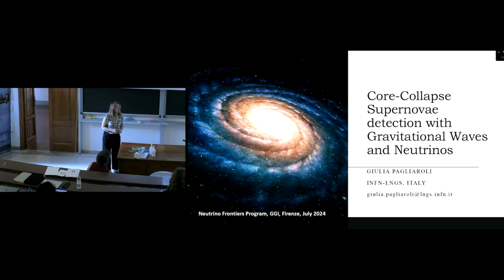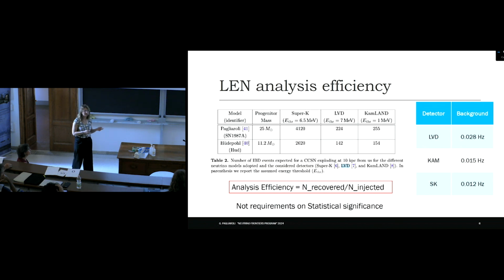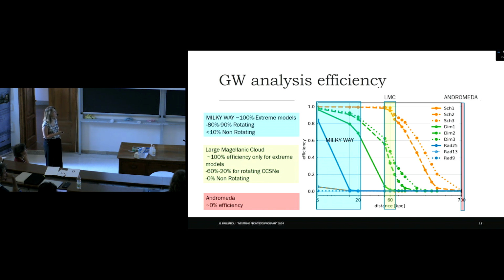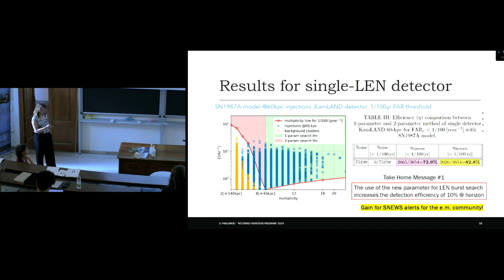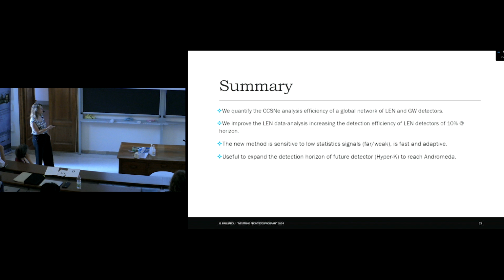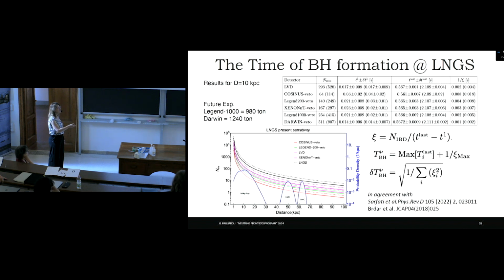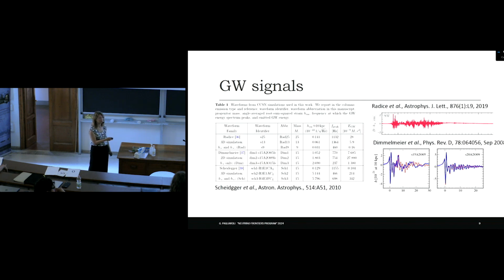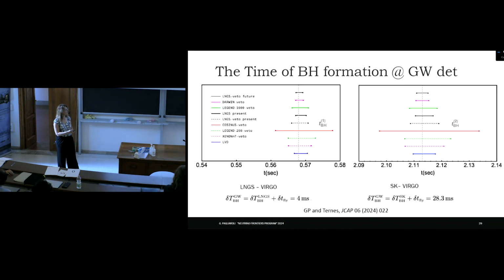G. Pagliaroli: "Core-collapse supernovae detection with neutrinos and gavitational waves"